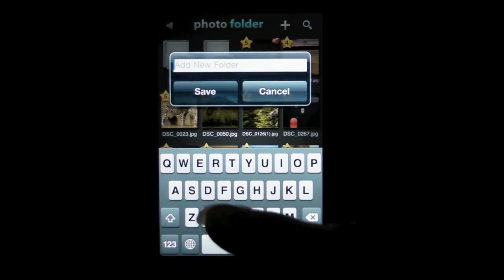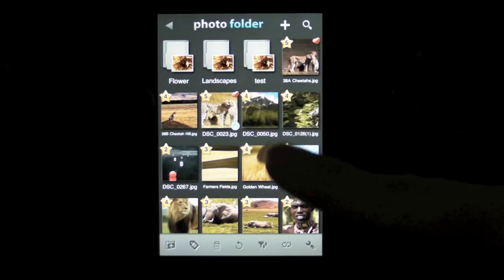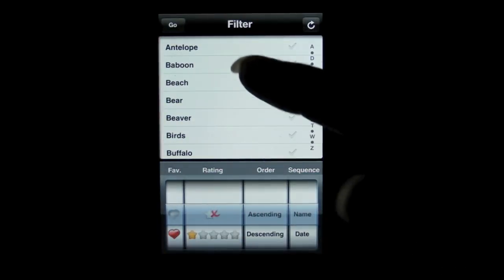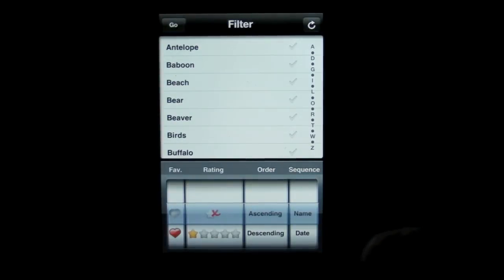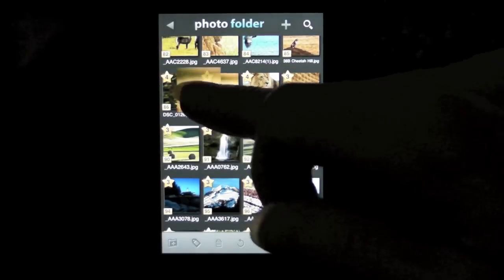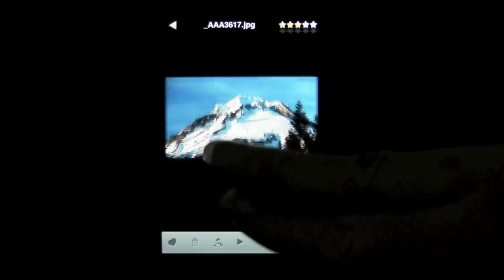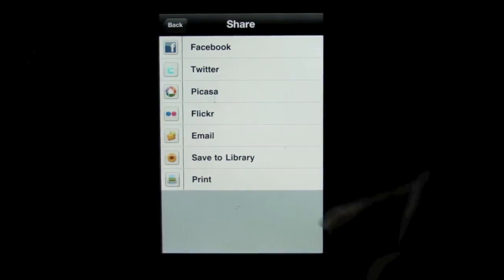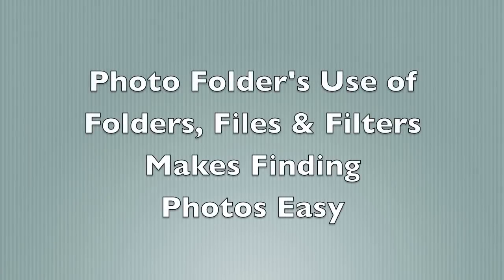Photo Folder App for iPhone & iPod Touch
File and Filter to Find Photos
New in iTunes